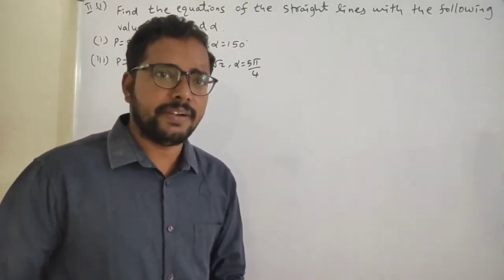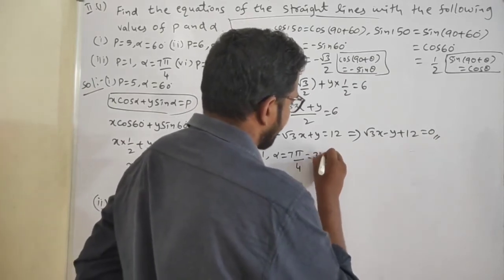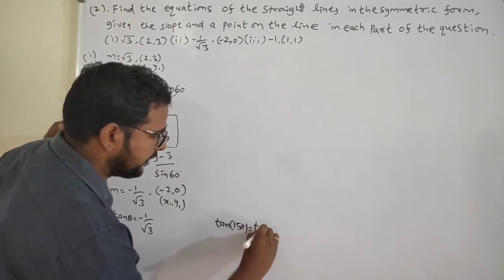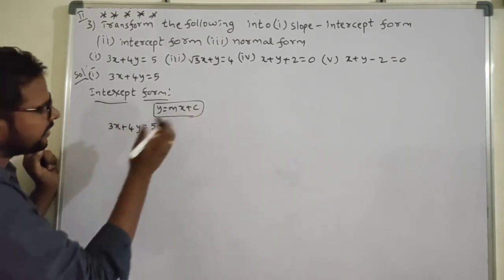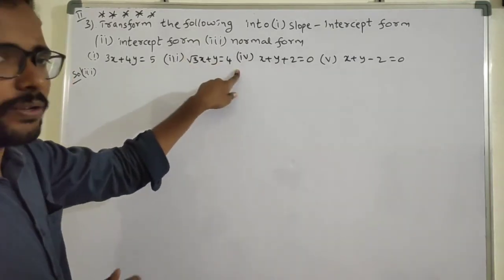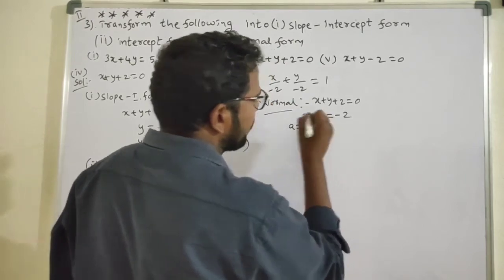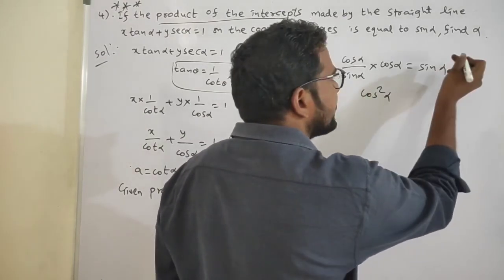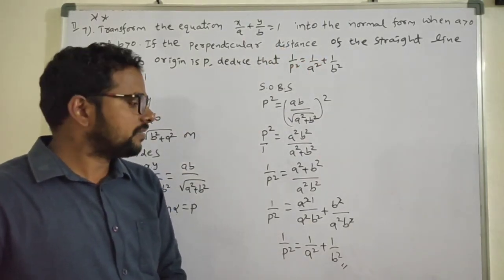Inter 1st year/Maths I(B)/3.The straight line/part-4/Imp 2 marks & 4 marks questions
hello students this video contains important 2 marks and 4 marks questions